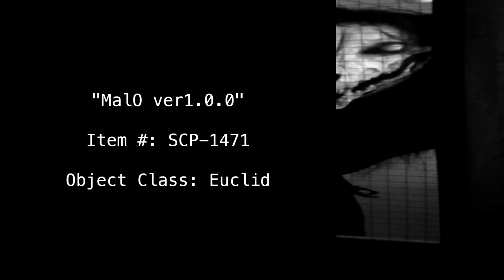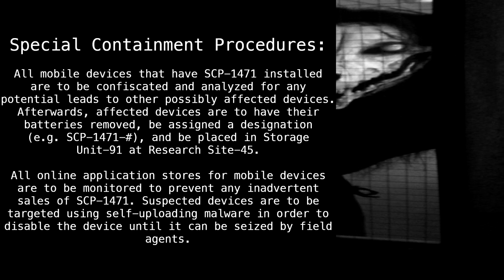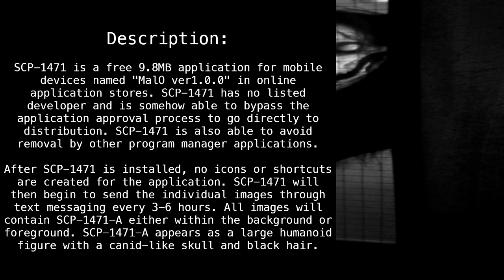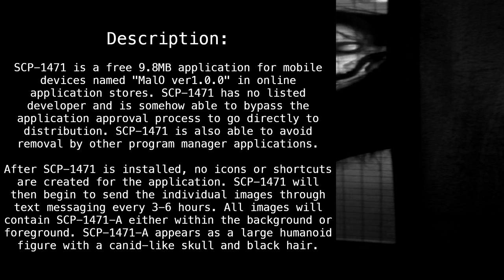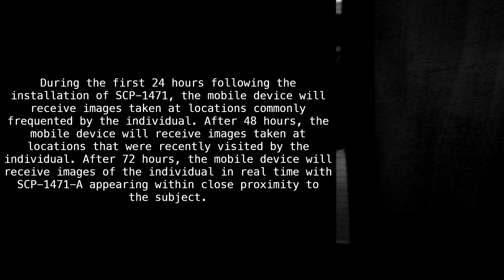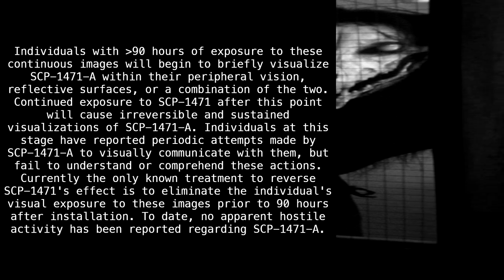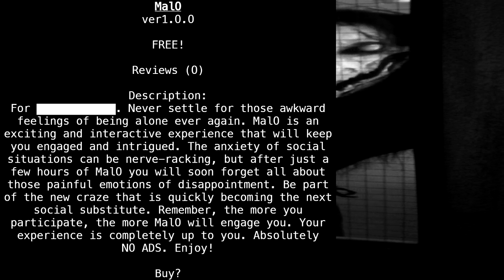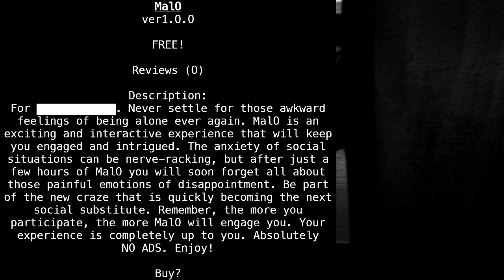SCP-1471 "MalO ver1.0.0" [SCP Wikidot]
Just a little guy!

Article by "LurkD".

Sections:
00:00 - Classification
00:13 - Special Containment Procedures
01:03 - Description
03:40 - Archival Document